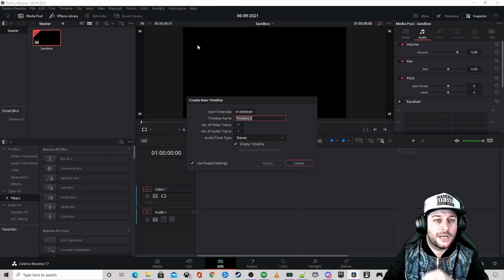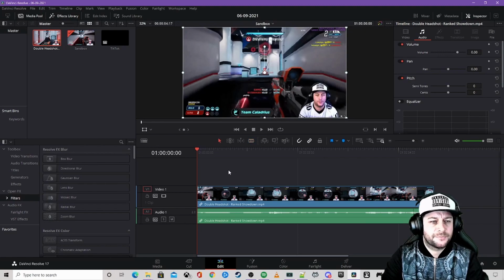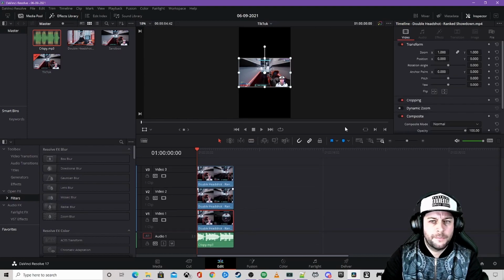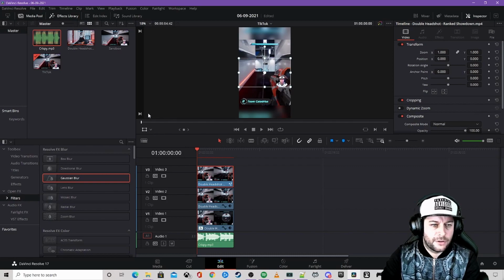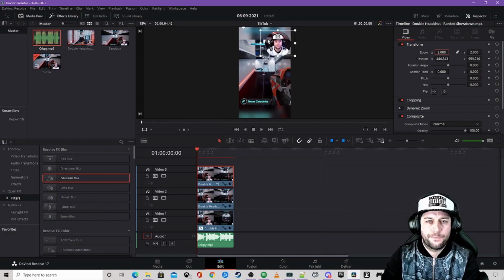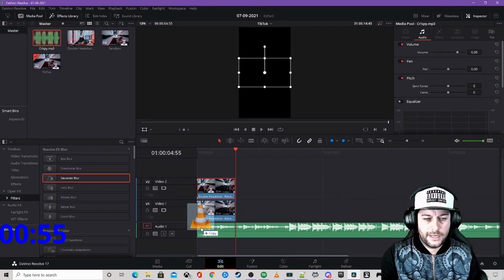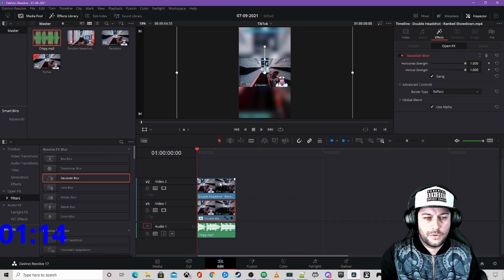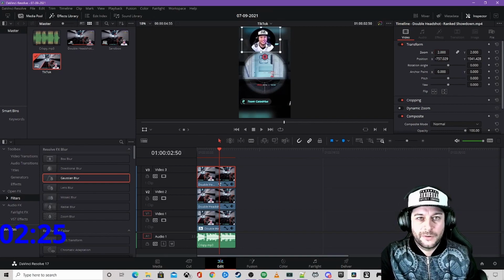Basic, Quick & Easy TikToks via Davinci Resolve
I made this video to initially try and help out some of my @teamcaladrius teammates who aren't familiar with Davinci Resolve and how quick it can be to create TikTok format ready videos using this program!